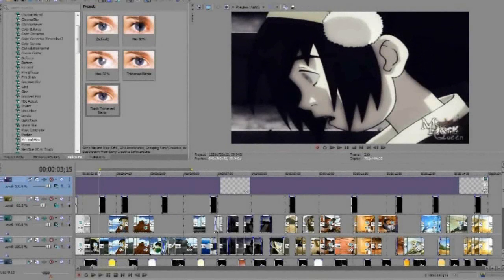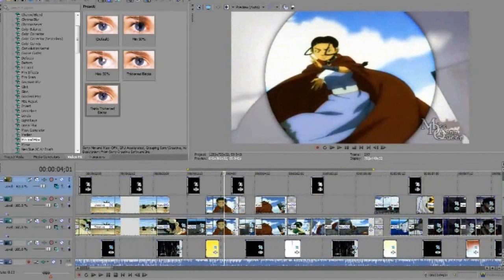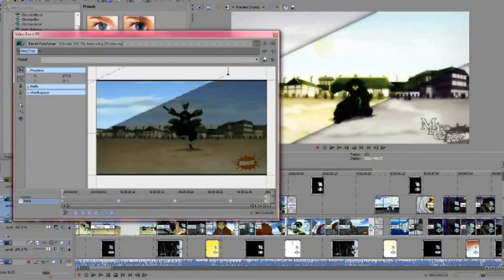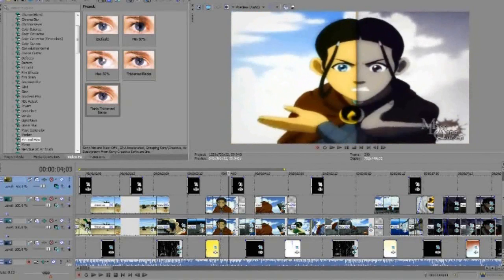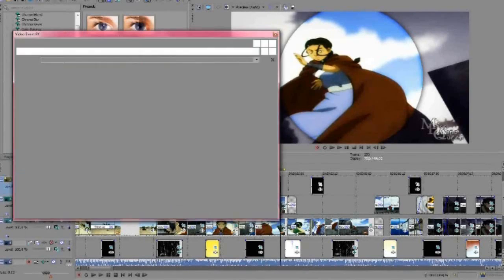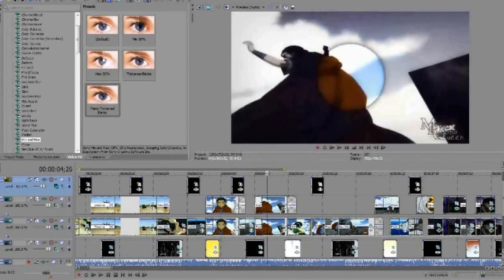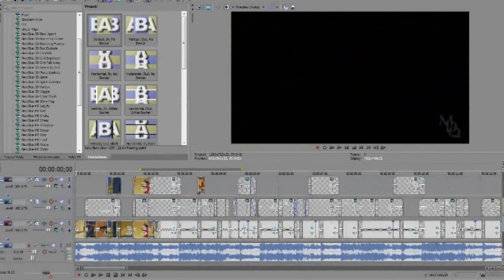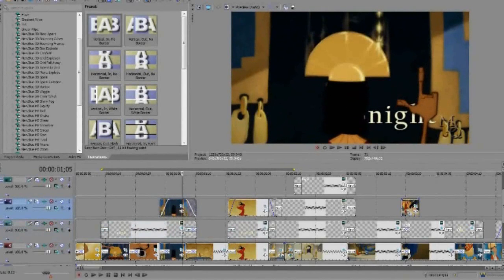Simple Editing Effects Tutorial for Sony Vegas (600 SUBS!! THANK YOU!!) [HD]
Sorry it's so insanely long!
I didn't expect it to end up being 10 minutes, so I'm going to put in some handy points here so you don't have to watch it all if you don't want to :)
Also if anyone wants the tutorial links I used to get Sony Vegas 11 and all my New Blue FX then just ask - they're both great tutorials and work beautifully!

Secondly - SEND ME A MESSAGE containing any effect ideas - I'm willing to make a second video like this one seeing as you guys never really got a say in what I put in here haha

-SUPERMASSIVE BLACK HOLE MEP PART-

0:44 - My Layout
- Just showing you around my editing projects so that you don't get confused when I mention certain things :)

1:30 - Two Colours/Split Screen
- Copy your clip onto the track above and use masking to cut half of the clip (or a pattern or shape)
- Make sure each track has a different colouring.
- Black & white vs colour is a simple yet effective technique.

2:23 - Two Colours on MOVING shapes
- Mask has several points where the mask moves around
-- REMEMBER: you can always make it wider as it goes along, creating an "opening" mask

2:54 - PRE RENDERING
- A delicious handy hint for laggy videos
- SHIFT + B
- Make sure your Dynamic RAM Preview is set between 700MB - 1000MB
-- Go to: Options - Preferences - Video (tab)

3:43 - Two Colours using the Cookie Cutter Circle
- Same as two colours
- Cookie Cutter Circle
- "Animate" - make end larger than beginning

3:57 - Simple Zoom to create flow
- Zoom In/Out on every clip to create "flow"
- Keep it subtle

5:14 - Two Colours (Substitute for no masking)
- Simple transition - BARN DOOR
- Looks better when the second clip is different colouring (eg. Black & White)

-KUZCO: TONIGHT TONIGHT MEP PART-

6:00 - TEXT Underneath Something
- Three tracks
- Copied track on top and bottom - top track is masked
- Text layer in between two clips

-ALADDIN/JASMINE: BROKEN MEP PART-

7:03 - Columns (Good for piano or pizzicato guitar)
- Mask rectangle
- Use pan/crop to place it where you want

7:55 - Split Up Rectangle
- Mask rectangles - different parts each track
- Have the same copied clip on tracks above it

8:20 - How to avoid fail masks
- Right click on clip
- Properties
- Disable Resample

8:56 - Final Hints and Tips